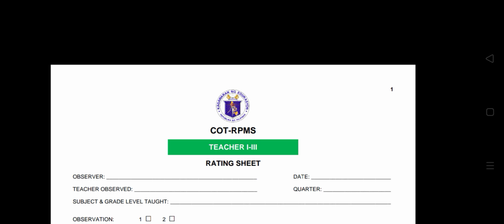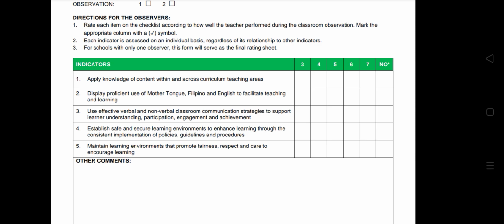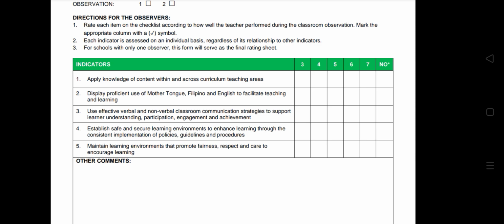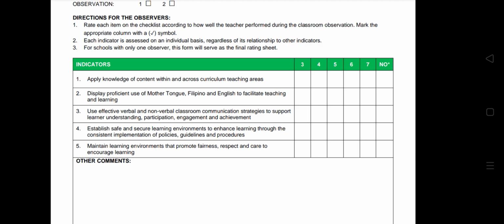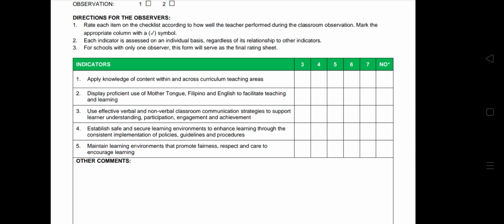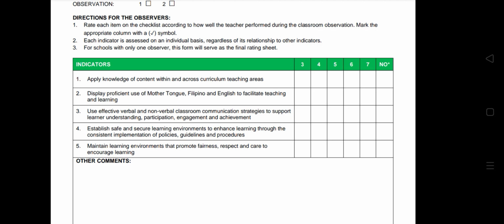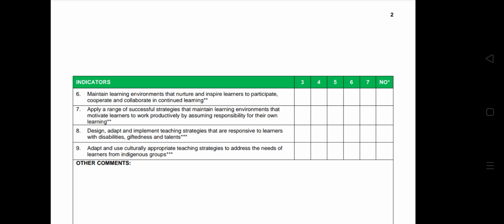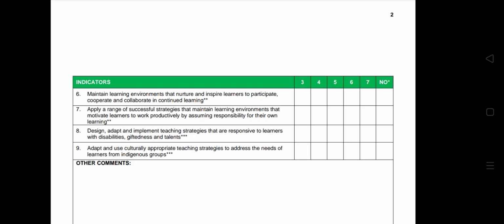COT RPMS for Proficient Teachers❤️❤️😁😁😁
how I observe sa cot🤭🤭🤫😂🤫